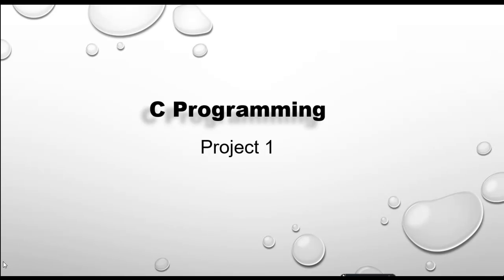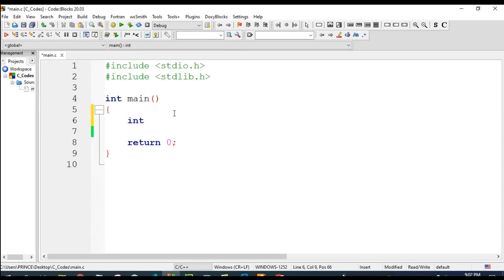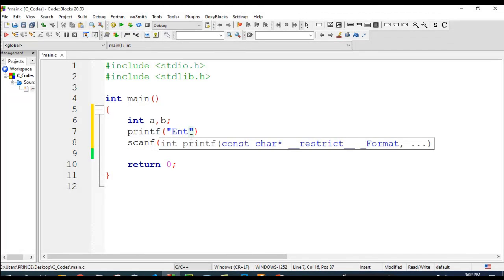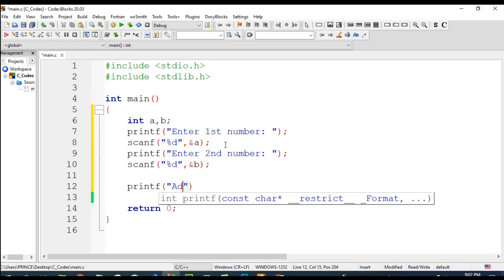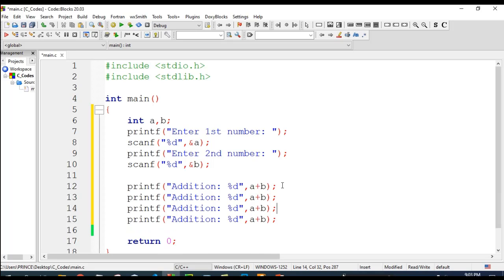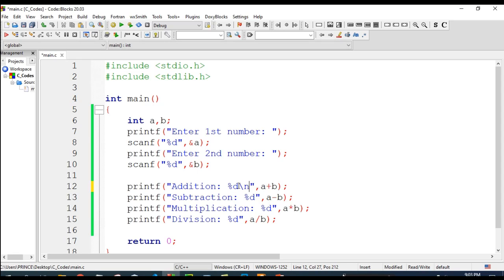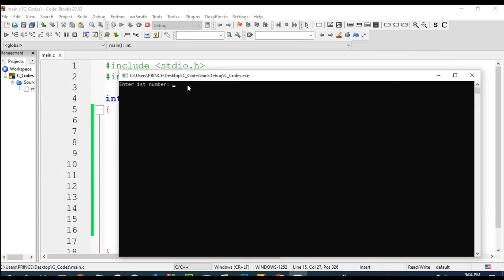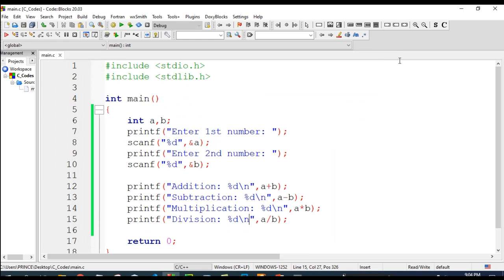C Programming Tutorial || Project 1 || TechEnzine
The playlist is about learning C programming.
In the era of the advancement of the modern and technological word, programming language is playing a vita role. In view to mitigate the thirst of innovators in the programming field, TechEnzine has started a new tutorial series on C Program. Hope you will learn a lot and utilize to move further.